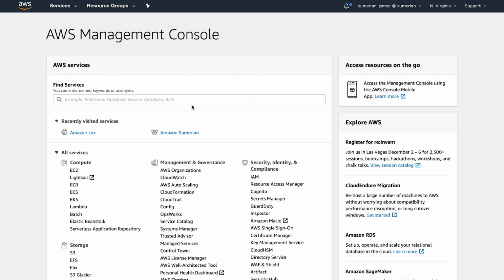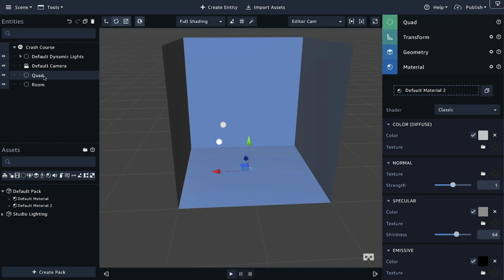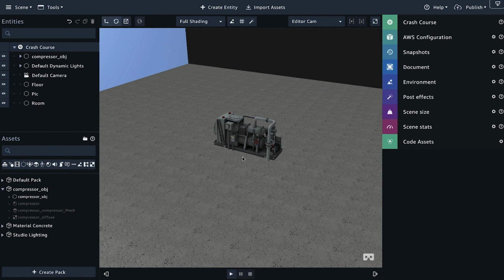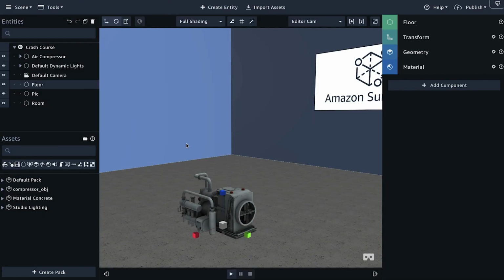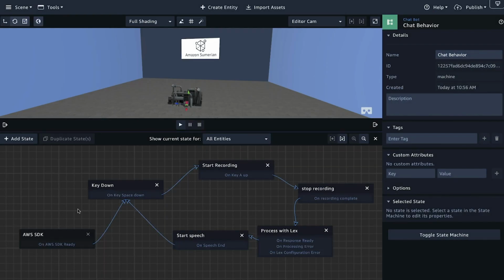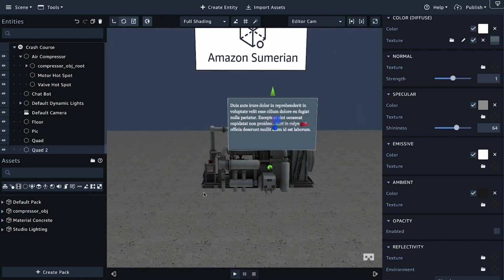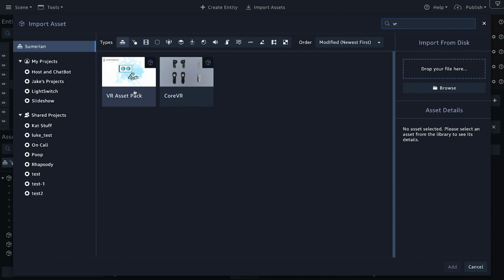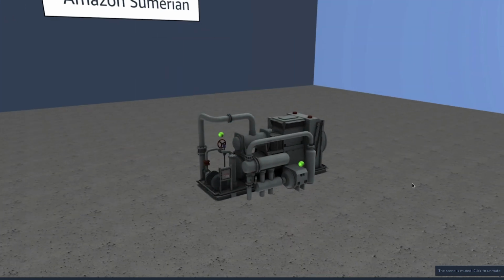Crash Course: Creating a Industrial Machinery Training Application (Amazon Sumerian)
Welcome to Amazon Sumerian! Learn the basics of Sumerian in this introduction crash course! In this video we will create an application for training and eduction with industrial machinery. The final experience will be compatible for both desktop and Virtual Reality. We will create a 3D environment, import a 3D model, create behaviors and animations, and add VR compatibility.